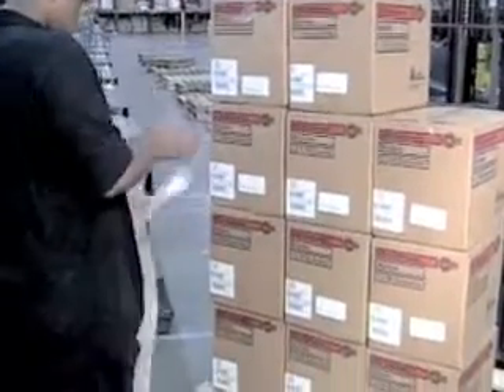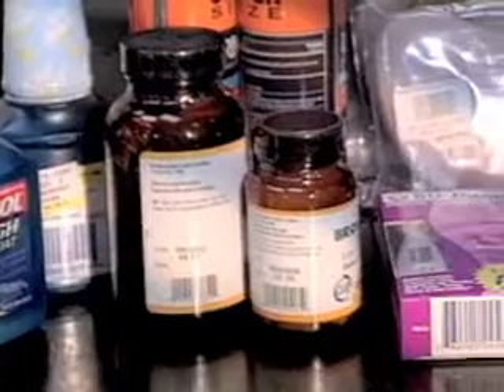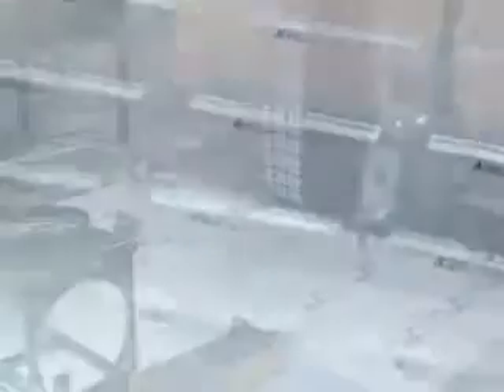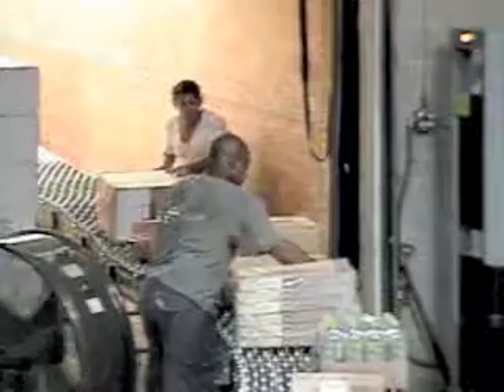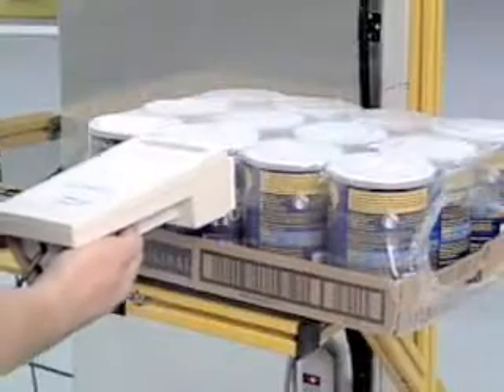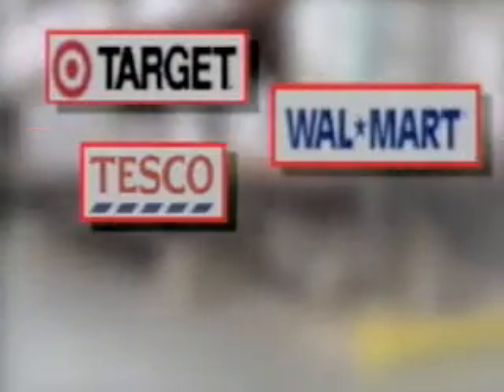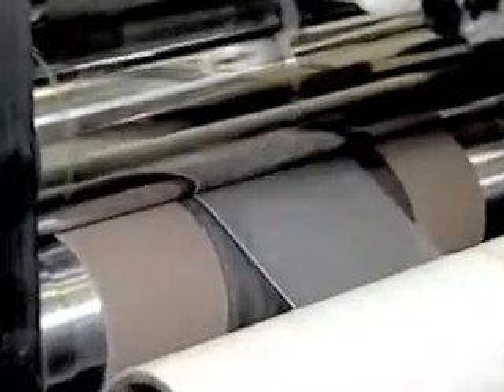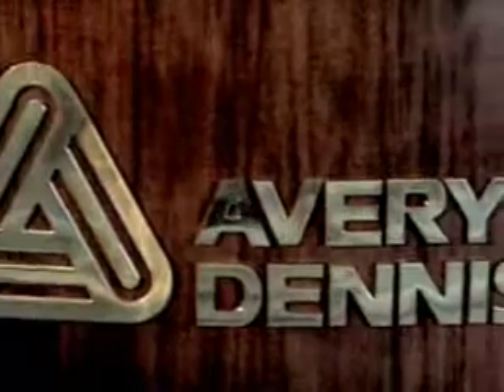09.4.02 - 1562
Varias aplicaciones de los Tag de RFID